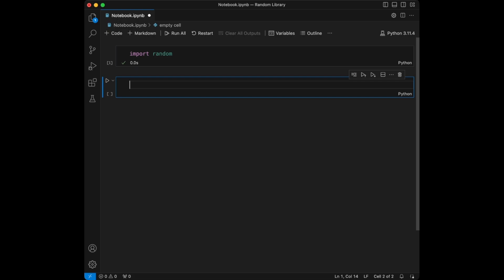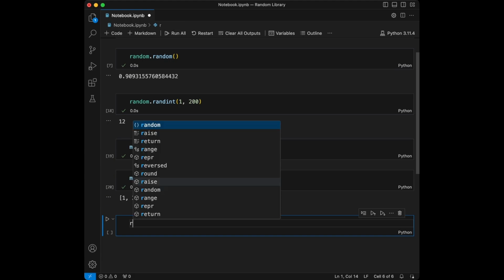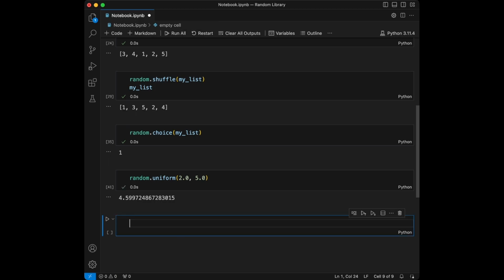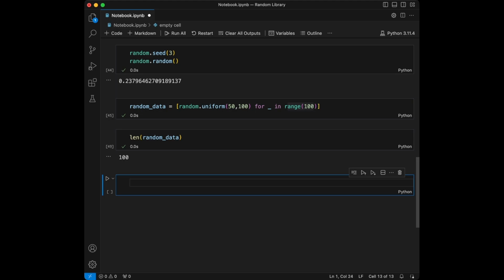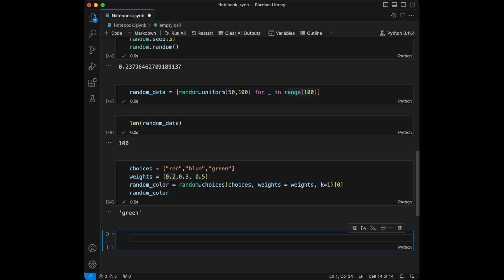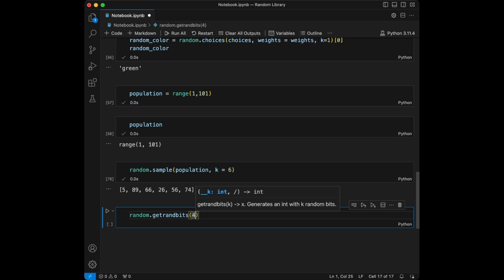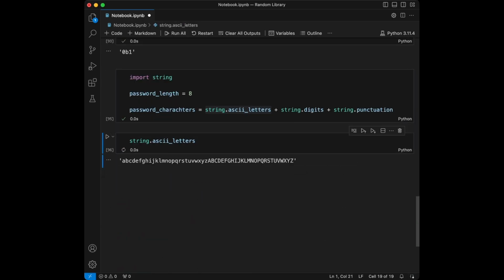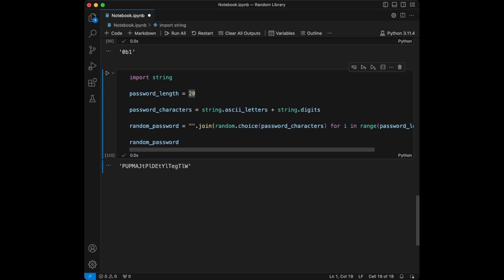Python Random Module Demystified: Build Powerful Apps and Passwords!